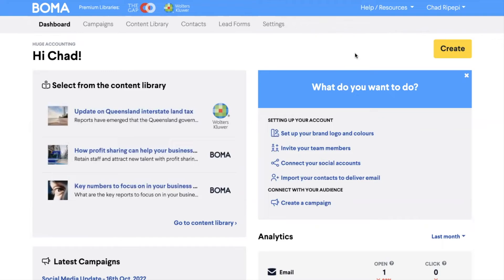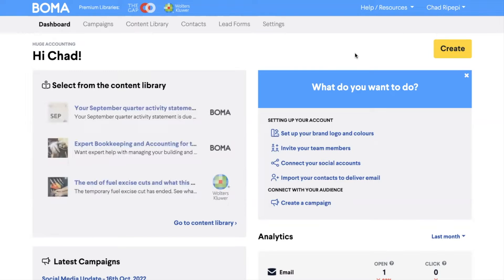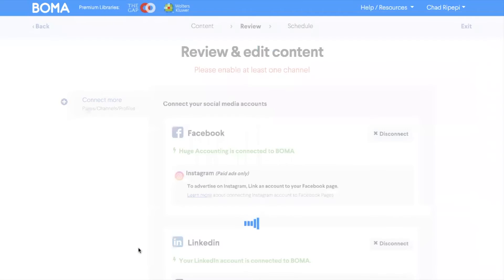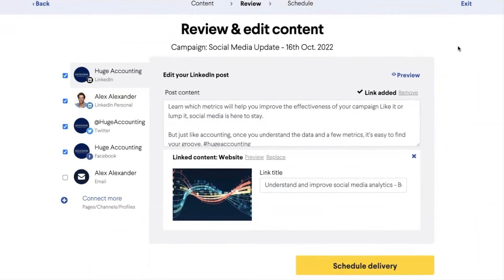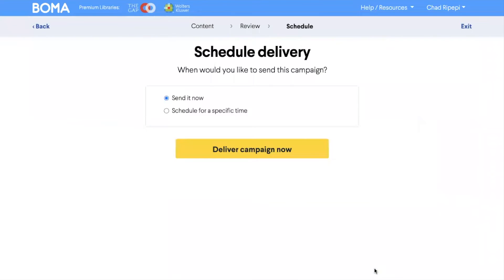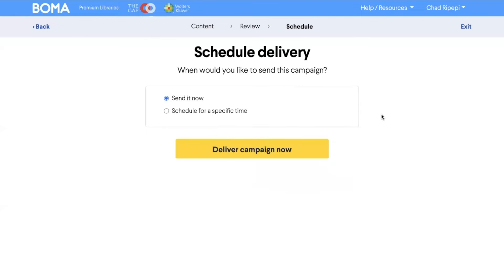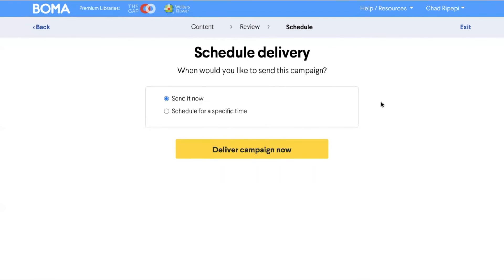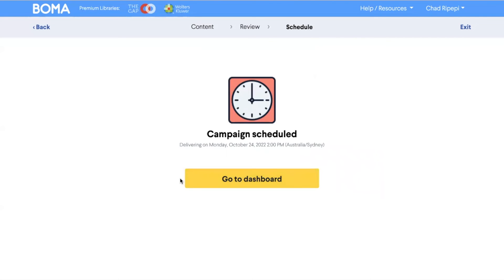How to schedule an email campaign in BOMA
In this video tutorial we explain how to schedule a social media or email campaign in BOMA allowing you to queue up campaigns to be sent in the future.